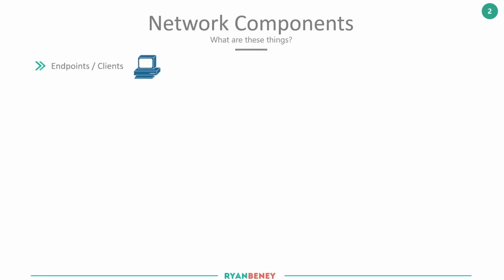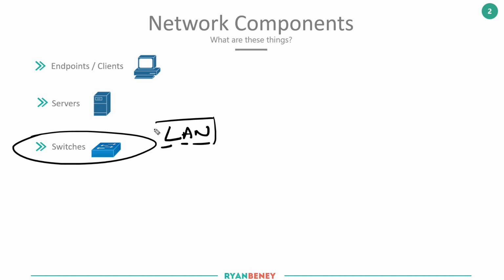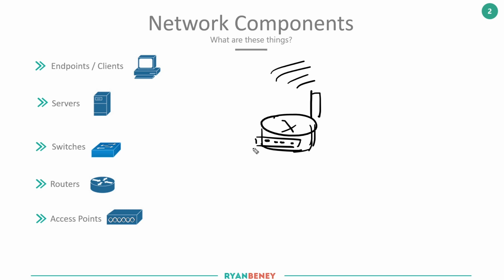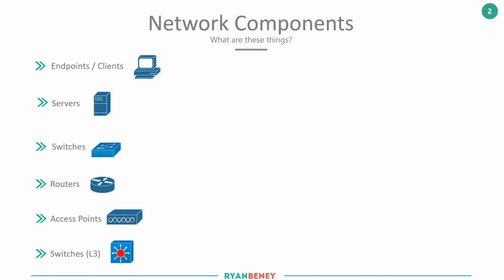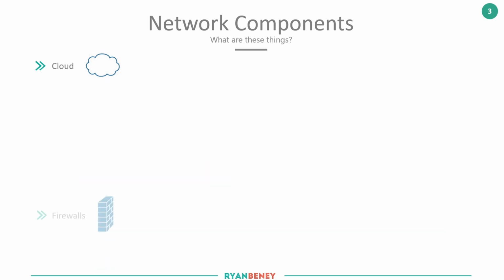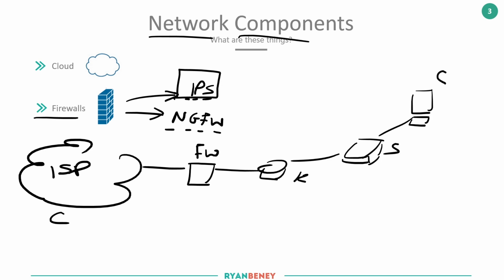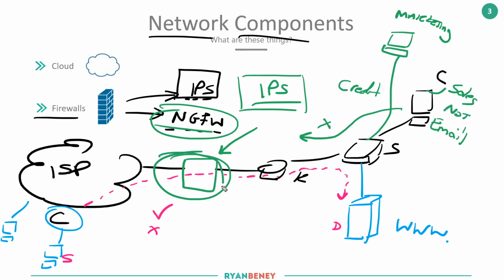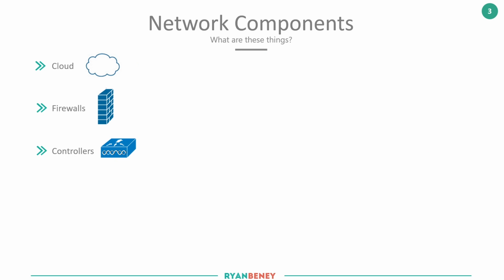Cisco - CCNA Certification 200-301 - Network Components .02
Second of a Video Series covering all elements of Cisco Certified Network Associate (200-301 CCNA)

In this video we go over all the network componets we need to know in order to pass our CCNA. We review clients / endpoints.. Servers, switches both at layer 2 and layer 3, routers, firewalls (even IPS/NGFW) and cloud.

Its important we understand at this level what components make up a network but not how they actually work, that will be more clear as you continue down your CCNA journey

Also recommend video on my channel regarding same topics I created for the ICND1/CCENT which can be found here:

 📚Books!  🎓🎓

📚Books 🎓🎓